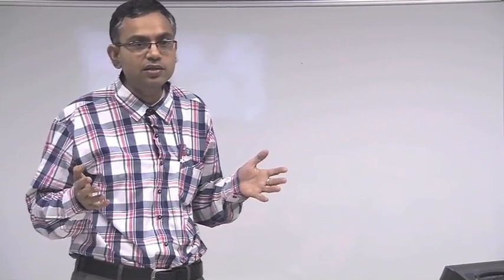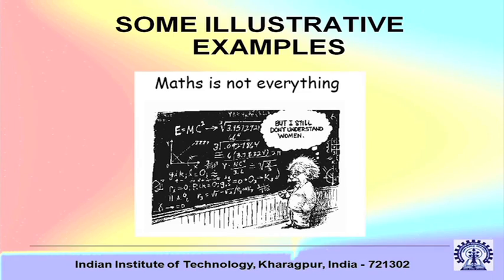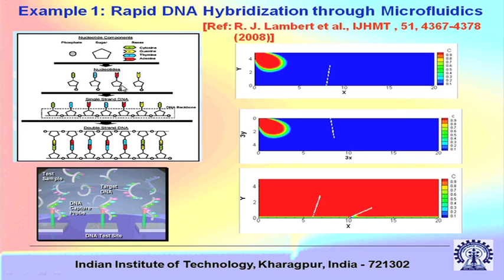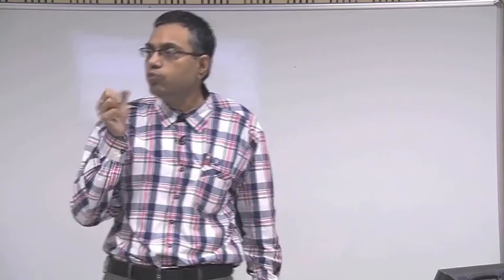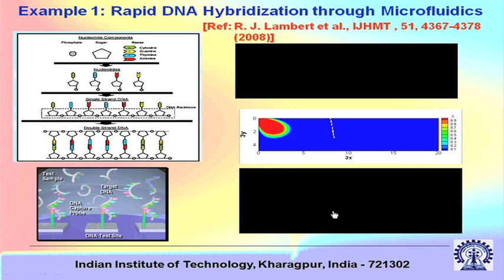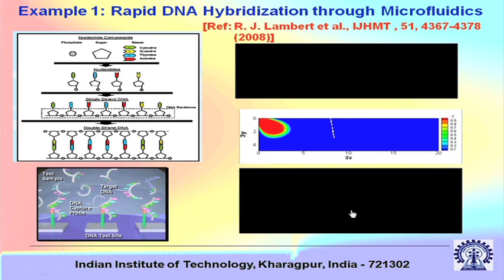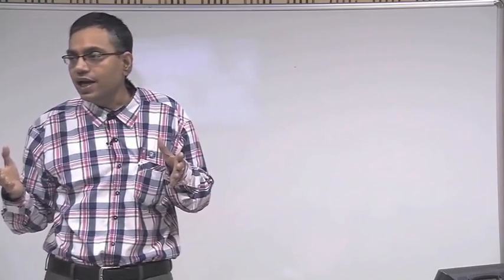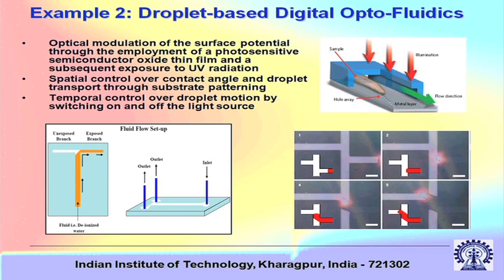Mod-01 Lec-02 Microfluidics: Some Application Examples